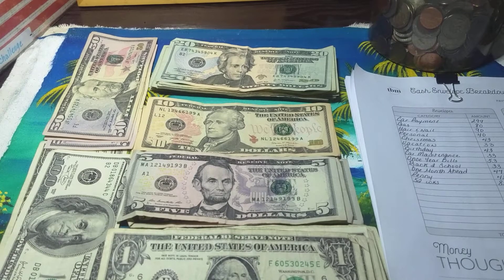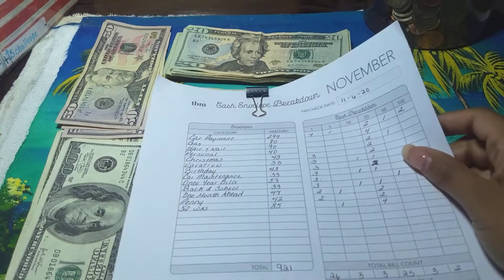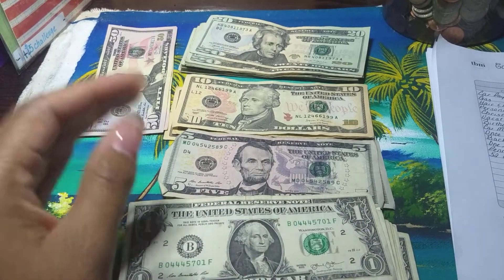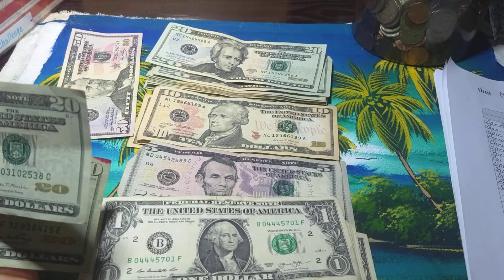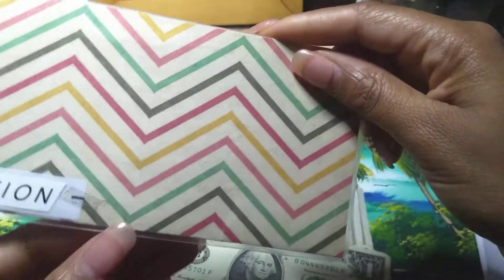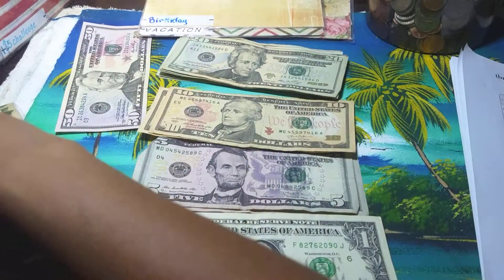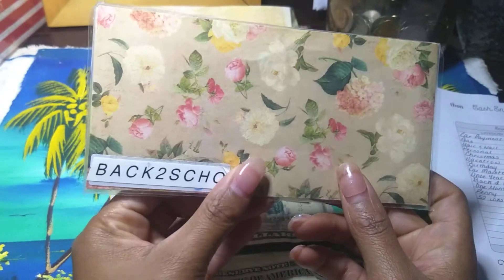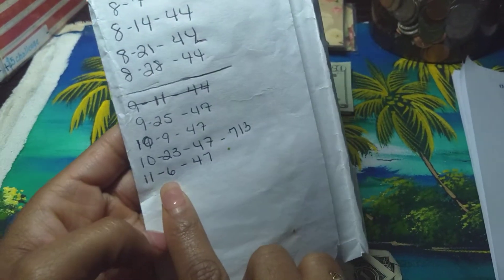Cash stuff and envelopes over $900November 6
Thank you for watching please hit the like button it considers subscribe and hit the notification so you're always notify when new videos uploaded.Please put your favorite emoji in the comments box below.